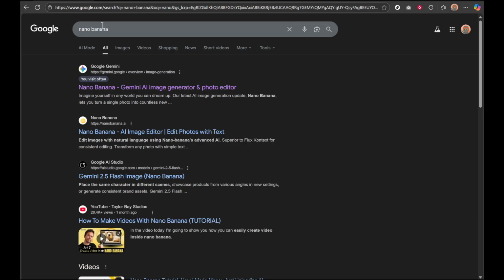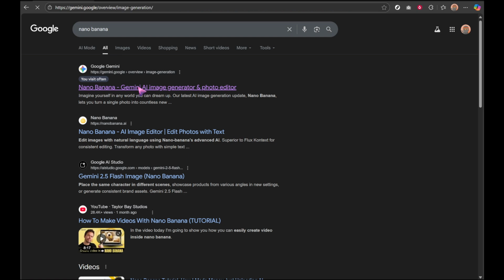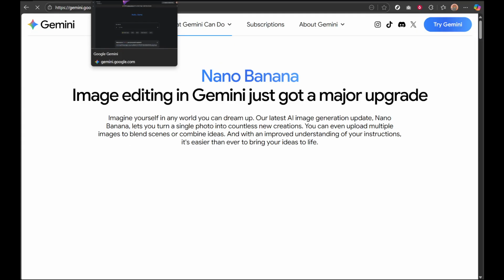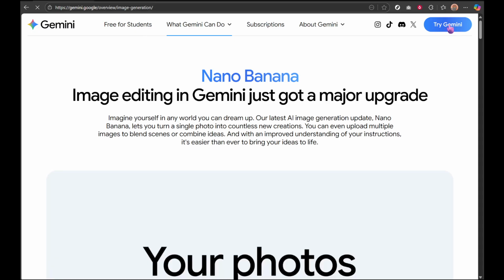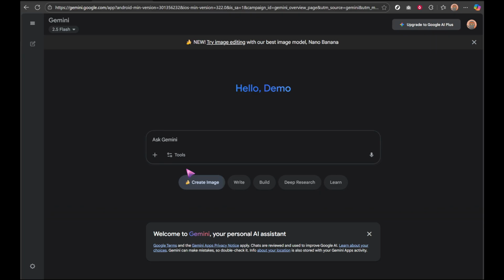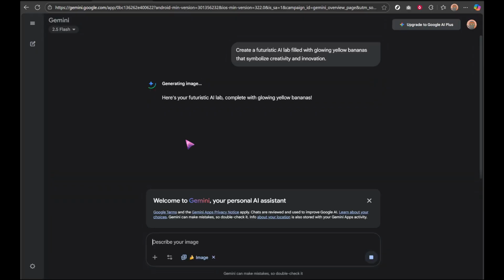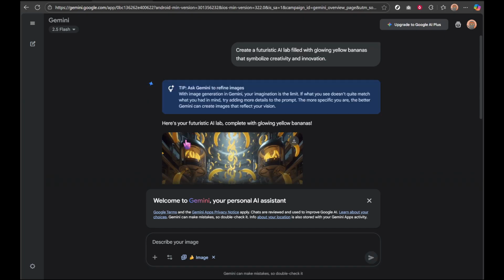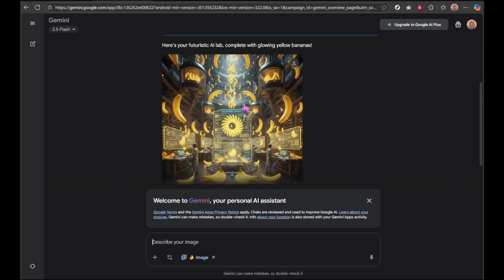What Is Nano Banana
Curious about Nano Banana? 🍌 This quick guide explains what Nano Banana is, how it works, and why it’s gaining attention in the AI community.
By the end of this video, you’ll understand:

What Nano Banana does

Its key features and uses

How creators and designers are using it daily
📌 Perfect for anyone new to AI tools and digital creativity.